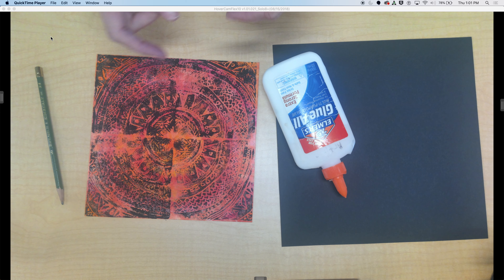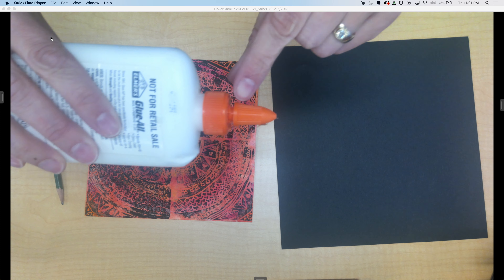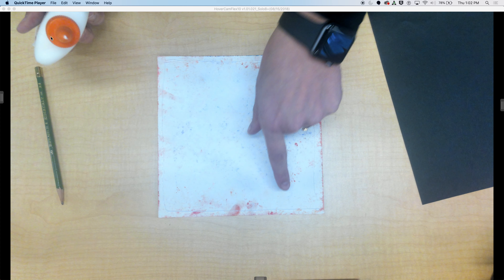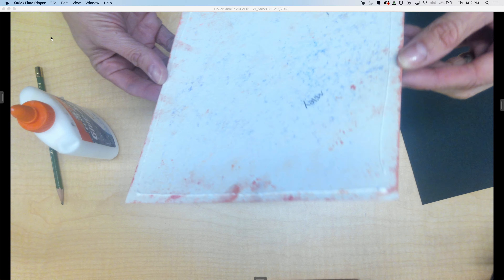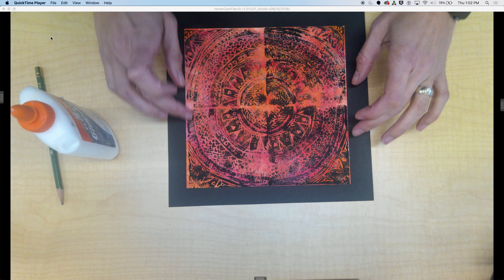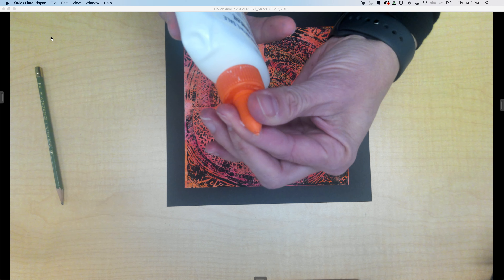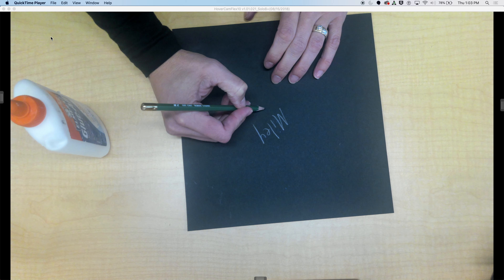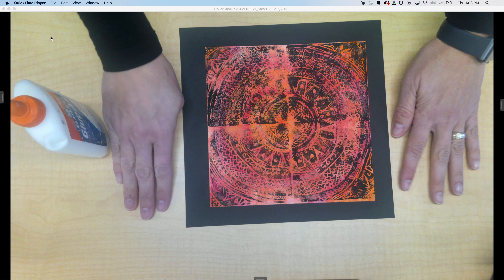Print framing 6th grade